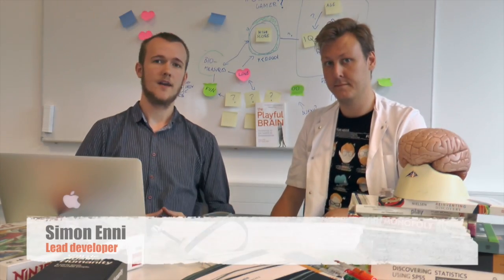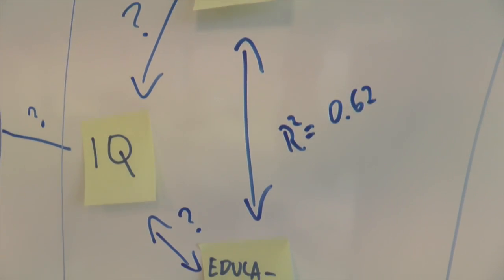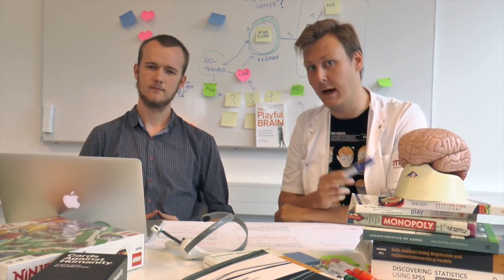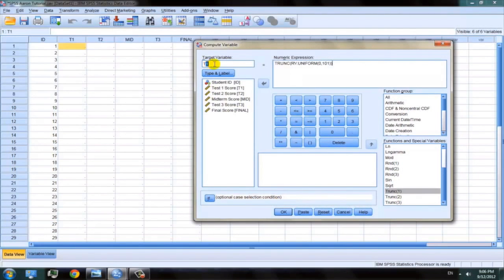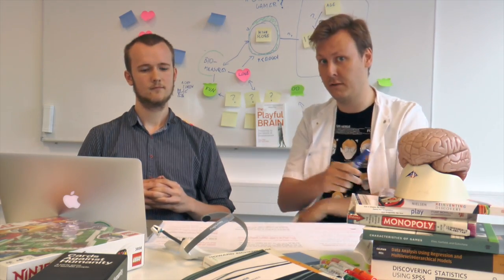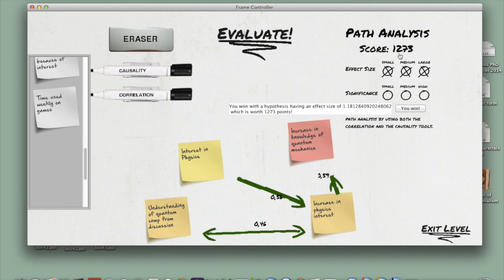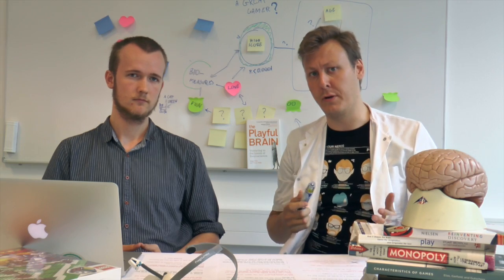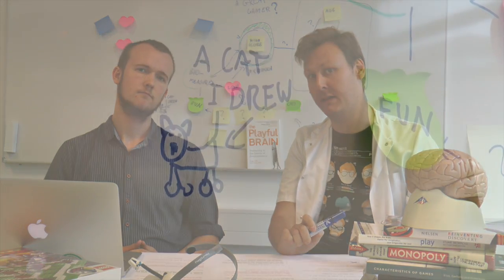Statistics Game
Andreas Lieberoth and Simon Enni talk about the new statistics game they're developing. A game to learn psychology and solve real scientific problems with statistics.

Andreas Lieberoth: "Our game was made to open up how psychologists, social scientists and marketing professionals analyze and predict human behavior. It is a game, but also a social platform for intelligent problem solving and a piece of working statistics software, with all the difficult math and nitty-gritty interpretations hidden away. Our users can get right to the interesting stuff - together."

The game was made as part of the citizen cyberscience movement, where people help scientists solve real problems like protein folding in FoldIt, brain mapping in EyeWire and quantum physics conundrums in Quantum Moves

late 2014.